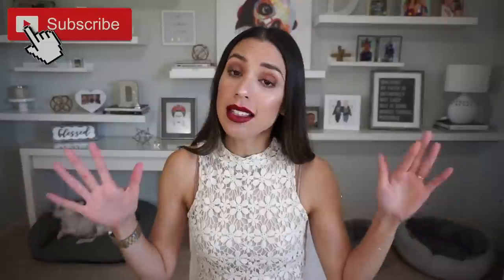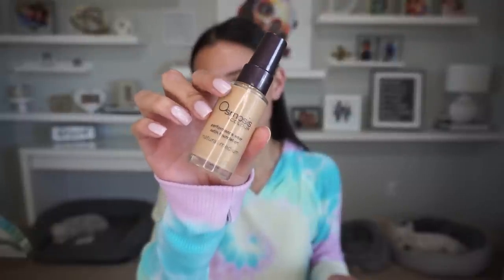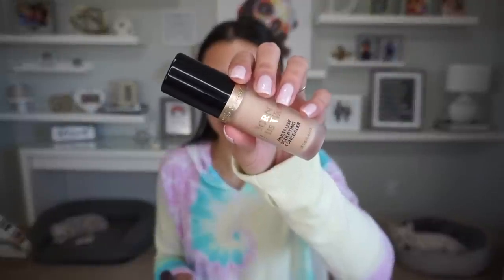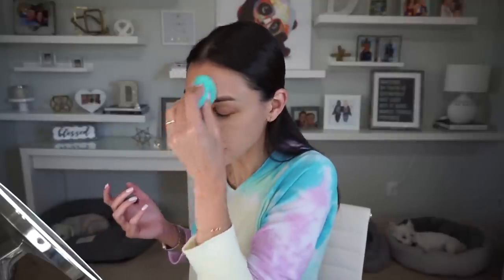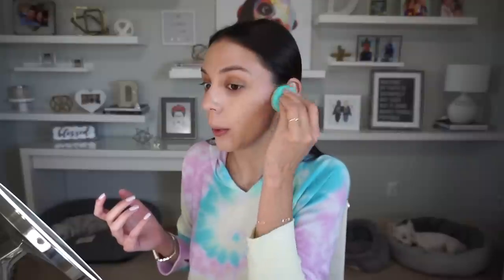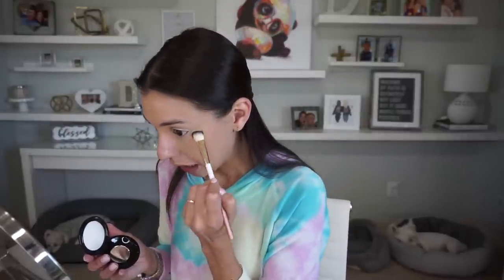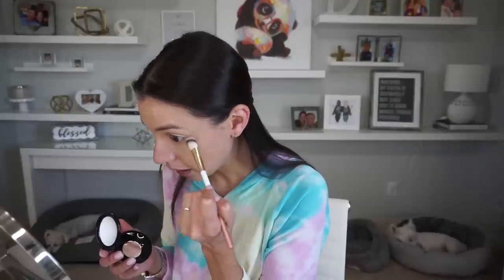Get Ready with Me | Four different lip colors...💋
Hey hey you guys🐼💕! CLICK HERE TO EXPAND FOR MORE DETAILS!

🔔Did you catch our most recent uploads?

ºººººººººººººººººººººººººººººººººººººº

💄Beauty Products Used:
•CHARLOTTE TILBURY Magic Vanish Color Corrector

•TOO FACED Born This Way Super Coverage Sculpting Concealer

•PAT MCGRATH LABS Sublime Perfection Blurring Under-Eye Setting Powder

•ELF Pressed Mineral Bronzer (discontinued)
"Tan Toffee"

•Too Faced "Sugar Daddy"
Discontinued

ºººººººººººººººººººººººººººººººººººººº

♥Let's chat!

ºººººººººººººººººººººººººººººººººººººº

ºººººººººººººººººººººººººººººººººººººº

🎥Filming FAQs:
•Vlogging camera
•Non slip mat for car vlogs
•Ring light
•Umbrella lighting

ºººººººººººººººººººººººººººººººººººººº

Making some extra cash on the side is always nice amirite?! If you're an online shopper like me, make sure you're using Rakuten every time you do so you can get FREE cash back on most of your purchases! It's 100% free with no strings attached!

ºººººººººººººººººººººººººººººººººººººº

Hi pandas! I'm Dani! A mommy, former nutritionist and culinary arts instructor, and just an overall lover of LIFE! YouTube is a great place to be creative, meet new friends, and learn! My channel is a warm and welcoming safe space! In order for me to upkeep the integrity of our safe zone, I only implement ONE code of conduct and that is: Share comments that are positive, helpful, empowering, uplifting and productive. Negative comments will automatically be erased, and hateful, hurtful, or negative people will be blocked. I have no tolerance for that here. And for those of you with continued positivism... THANK YOU for being you, and giving me so much of your time! You are loved, needed, and highly appreciated! ♥

ºººººººººººººººººººººººººººººººººººººº

Thanks!

ºººººººººººººººººººººººººººººººººººººº